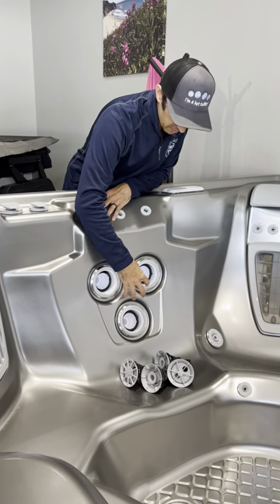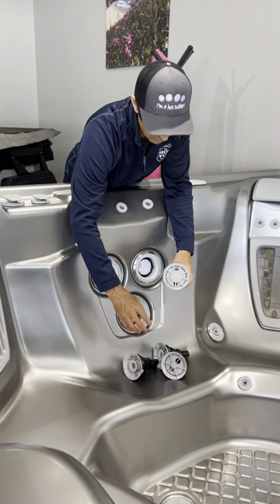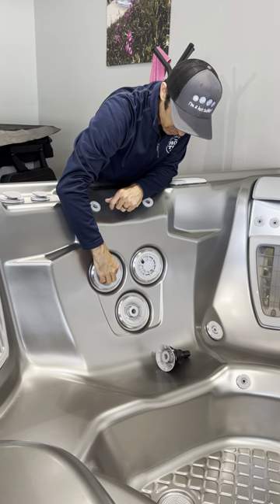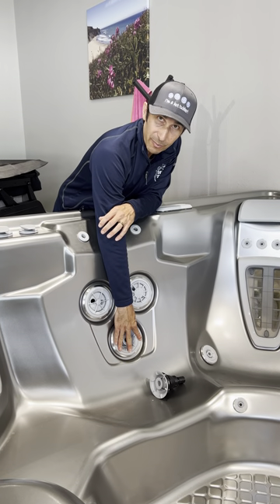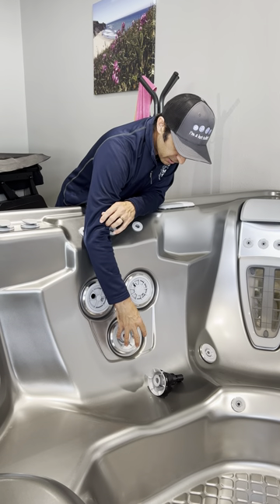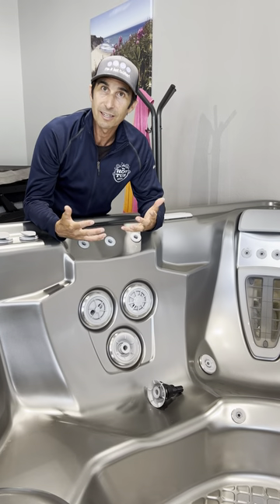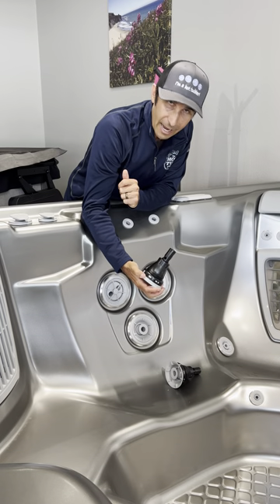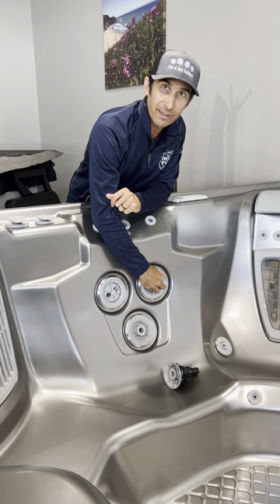How To Customize Your Highlife's Jets!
An all too-often overlooked feature of our Highlife collection of spas are the customizability of your spa's jets! Learn how to tailor the PERFECT wellness experience for your needs!